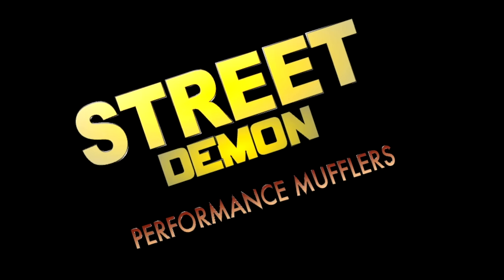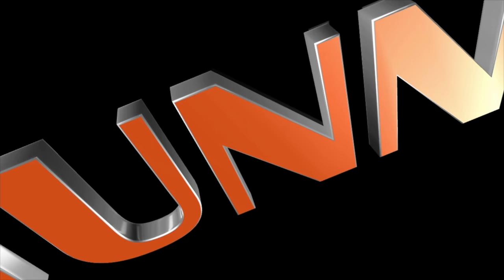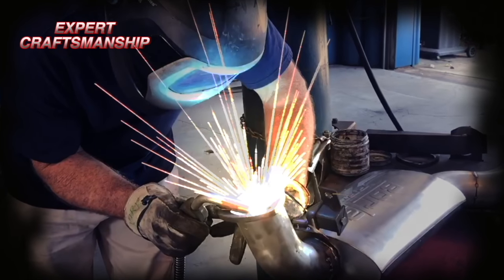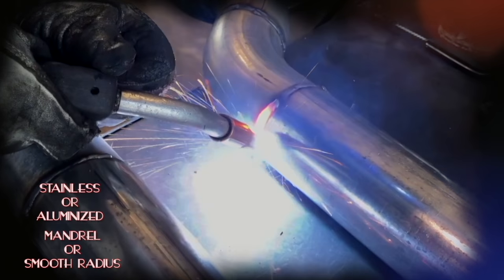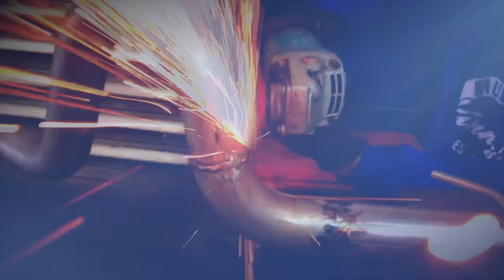2020 GMC Sierra 1500 5.3 Tunnel Ram Performance Exhaust w/Boss quad tips by Kinney's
See and hear dozens of this truck with incredible true duals with more products such as Magnaflow, Flo-Pro, Flowmaster, Tunnel Ram and more! Simply visit our outstanding website, click on the video’s link at the top of the page, scroll down to the GMC/Chevrolet trucks and let the amazing journey begin! See what love been missing all along. This is the kind of quality you deserve that has never been revealed until now. Go for it! Have yet to see or hear a better sounding and looking high performance exhaust for the 2019-current GMC and Chevrolet trucks! The perfect way to get big horsepower gains without loosing your warranty! Kinney’s offers hassle free horsepower without dealer or state inspection issues! Awesome perfectly balanced and equal length performance exhaust systems that out perform the online boxed kits. Anything you can purchase online is a single “cosmetic” dual that if you look at the photograph (when provided) you will see that it’s a false dual split off single exhaust. May look ok and sound ok but NOTHING like a True Dual system from Kinney’s! SEE and HEAR dozens of AWESOME True Dual Systems for your Chevrolet or GMC truck before ever making a purchase! Simply visit our fantastic website, click on the videos link, scroll down to the GMC/Chevrolet trucks and start seeing the future of custom performance exhaust! Soo many sound options and the tailpipe and tip combinations will make your head spin! No warranty issues or concerns! No state inspection concerns either. This is a 100% emission compliant and dealer friendly performance exhaust that will provide years of exceptional performance and value.  Afraid to go to your local muffler shop? We understand. That is exactly why we started this unique system nearly 20 years ago. By simply going to our spectacular website you will immediately get the feeling that we definitely know what we are doing. We will walk you through all the vital steps to start the process. After we determine your estimated horsepower and where that power is or will be going, we determine your desired sound level. Will you be touring along or making reasonable trips? We can actually taylor the sound to your personal specifics. It’s your vehicle, we will assist you in putting your personality in the way it sounds as well as how it looks. There is simply no other shop doing what we do. We are indeed a refreshing alternative to the basement exhaust centers and mis-fitting boxed kits. Kinney’s will get it right the first time! This fabrication, quality and result cannot be matched anywhere! Step up to the best, step up to Kinney's!  We do custom performance duals right!  It's all about Performance, Sound and Appearence! Kinney's has the best of all you want! Visit our amazing website - not cookie cutter sleepy website - to see and hear the countries finest custom fabricated specilized exhaust. See what you have been missing! Kinney's fabricates unique and distinctive custom performance exhast systems for customers everywhere! Visit our amazing website to learn more!
See and hear them all in our nationally recognized video library.  Kinney's produces dozens upon dozens of amazing performance exhaust systems for your choosing. Simply jump on our spectacular website, find the vehicles you want to hear and start your journey! Quality unsurpassed far beyond anything else you have ever seen or heard. Hear them ALL at Kinney's! All your favorite performance exhaust products on some of the nicest vehicles in the country! Our MASSIVE collection of awesome performance exhaust for your vehicle is right here! Kinney's is the only legitimate performance exhaust center that offers professional video production of our custom systems for our customers. This amazing and SEEMINGLY endless library allows you to view and find the perfect look and sound for just about any vehicle out there. Watch out for the everyday shops out there that cannot deliver the quality, performance and knowledge you deserve. Trust America's favorite and most respected performance exhaust center, trust Kinney's!  Often copied, never duplicated, Kinney's continues to stand alone at the top of the custom performance exhaust world. Creative and innovative systems along with our massive selection of custom tips makes for an unbeatable combination. With our 75 years of combined experience, Kinney's sets the standard by which all other exhaust centers are judged. Say no to boring, say yes to Kinney’s!
   Doing custom performance exhaust the right way, since 1978.